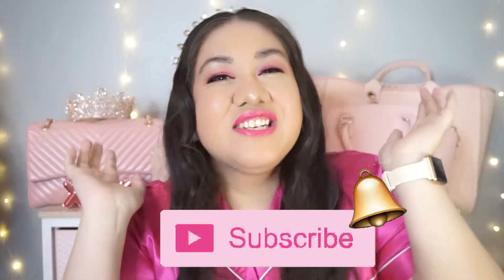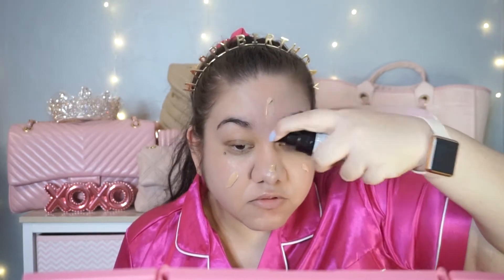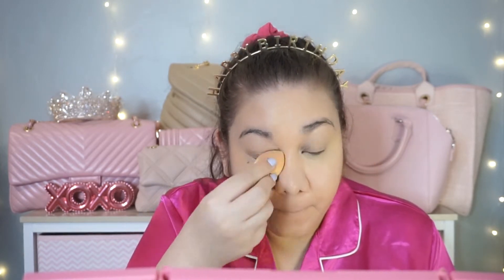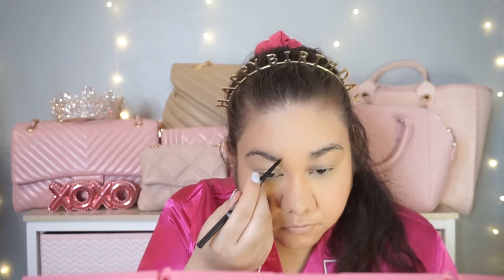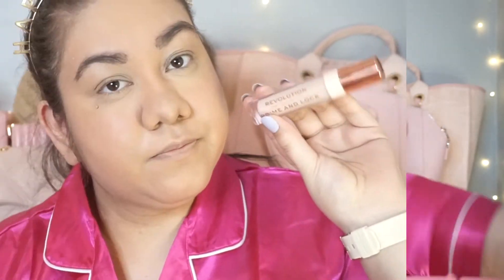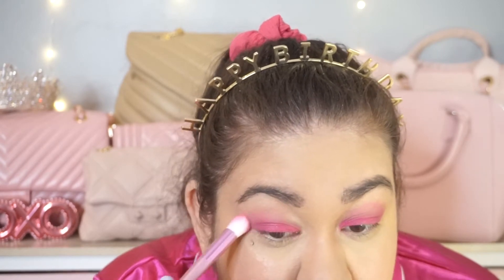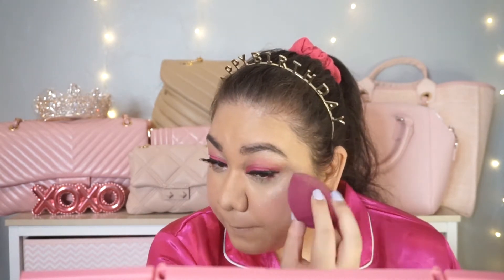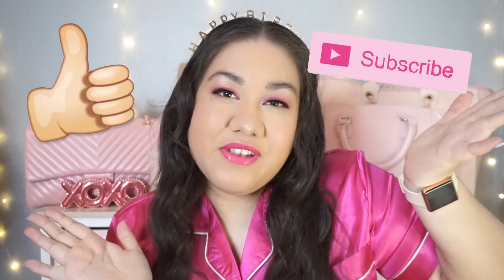My 28th Birthday GRWM // Neon Hot Pink Glam Makeup & Midsize Sequin Party Outfit | fashionxfairytale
Hi Everyone! Welcome to my 28th birthday get ready with me where I share how I do this hot pink glam makeup look & flawless base. Then I shared my outfit which was this sequin dress! I got all dressed up to take pictures in my bedroom and then headed out to my birthday dinner unlike last year. I love how my makeup turned out and had to share the look and my all hot pink outfit! Enjoy!

♡ Products Mentioned ♡
Elf Poreless Putty Primer
NYX Marsh Mellow Primer
Milani Foundation in Medium Beige
Milani Supercharged Brightening Undereye Tint in Peach
Elf Halo Glow Pressed Powder in Medium
Wet N Wild Contour Palette in Dulce De Leche
Elf Putty Blush in Bora Bora
Makeup Revolution Blusher Reloaded in Pink Lady
Milani Strobelight Liquid Highlighter in Day Glow
Wet N Wild Loose Highlighting Powder in I’m So Lit
Wet N Wild Photo Focus Loose Setting Powder
Morphe Micro Brow Pencil in Cold Brew
NYX Lift & Snatch Brow Tint Pen in Espresso
Wet n Wild Brow-Sessive Eyebrow Shaping Gel
Makeup Revolution Prime & Lock Eye Primer
Makeup Revolution Forever Flawless Affinity Palette
Colourpop Cloud Spun Shadow Palette
Colourpop Ooh La La! Shadow Palette
Colourpop 143 Shadow Palette
Maybelline Hyper Easy Liquid Eyeliner
Kiss Lash Glue Liner
Wet N Wild Big Poppa Mascara
NYX Shine Loud Pro Pigment Lip Shine in Lead Everything
Milani Make It Last Setting Spray
Elf Total Face Sponge
Elf Camo Concealer Sponge
Real Techniques Setting Brush
Essence Eye Blender Brush
Essence Smokey Eyes Brush

Top: Shein
Headband: Forever 21
Sequin Dress: Missguided

♫ MUSIC ♫

Music by Athena Sorensen With The Merry Shout - The Little Things

xo Jackie